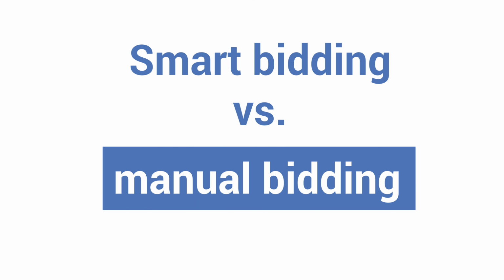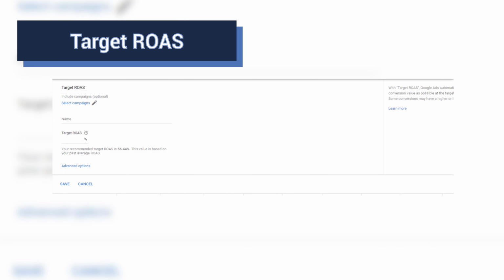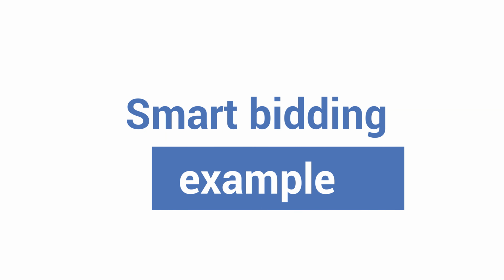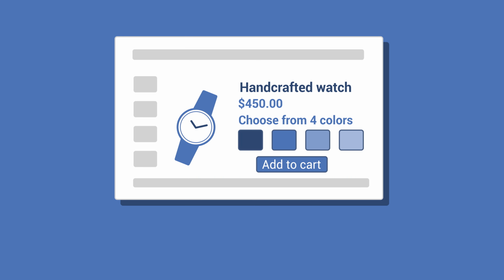A Quick Overview of Google Ads Smart Bidding With an Internet Marketer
Smart bidding strategies from Google Ads can help you optimize your ad campaigns so that you can spend less time placing bids and more time focusing on the daily needs of your business.

What is smart bidding? How do you use smart bidding? What are some different smart bidding strategies? Internet marketer Adam will tell you in this video!

With smart bidding, you need to know your business goals, and then you can hand off the task of placing bids to Google Ads. It's an efficient and effective way to have a successful Google Ads campaign.

In this video:
Introduction to smart bidding // 00:00:00
What is smart bidding? // 00:00:20
Smart bidding vs. manual bidding // 00:01:13
How do you set up smart bidding? // 00:02:10
Different types of smart bidding strategies // 00:02:17
--Target CPA // 00:02:24
--Target ROAS // 00:02:40
--Maximize Conversions // 00:03:04
--Maximize Conversion Value // 00:03:11
Smart bidding example // 00:03:25
Why should you use smart bidding for your business? // 00:04:06

▶ Ready to start driving revenue with your digital marketing?